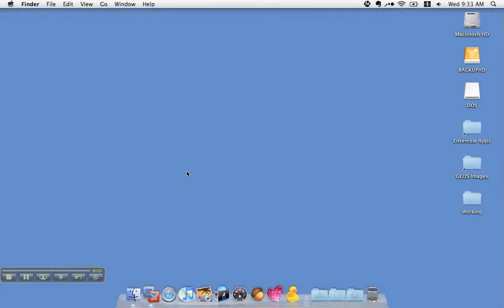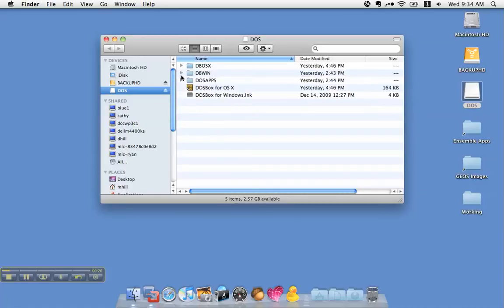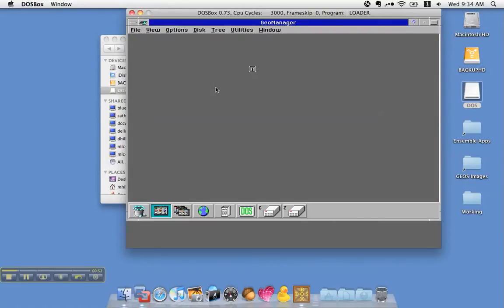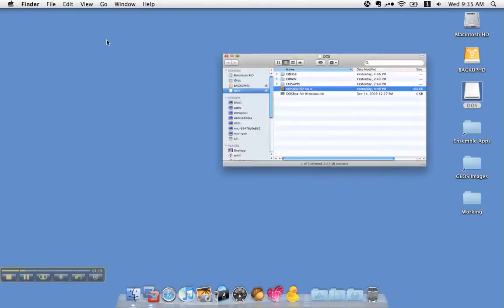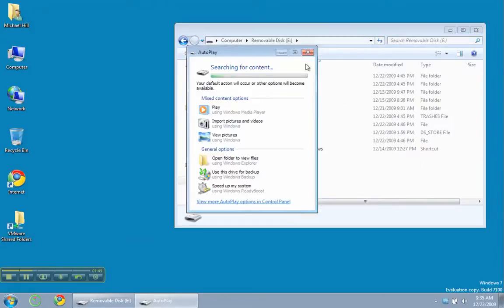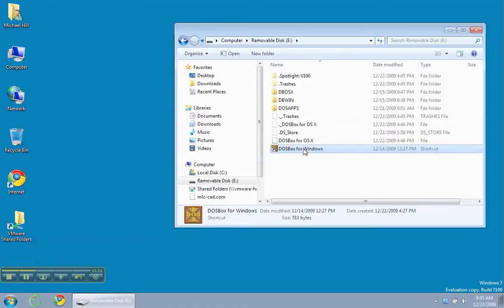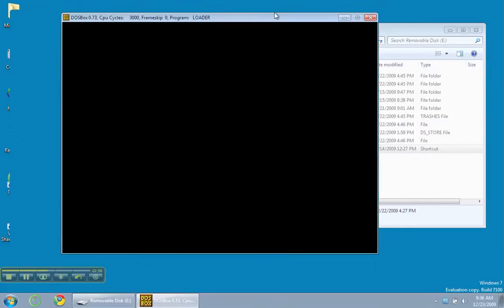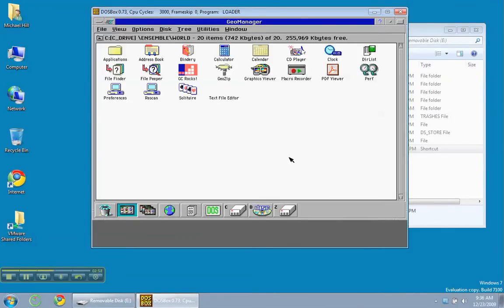Breadbox Ensemble & DOSBox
Breadbox Ensemble (formerly GeoWorks) running from a thumb drive in both OS X and Windows using DOSBox.